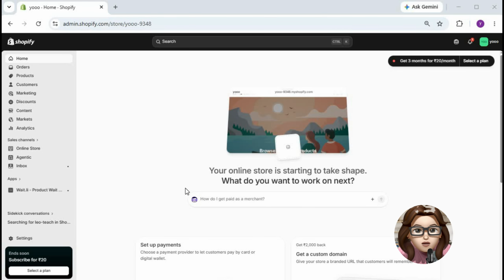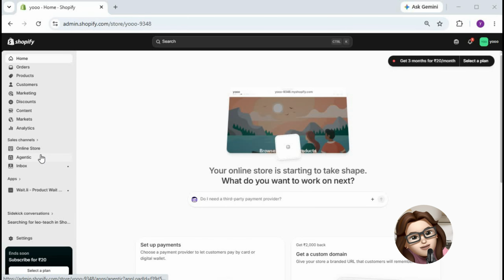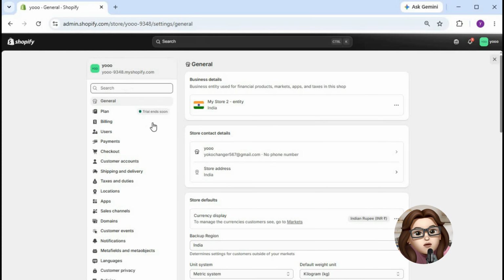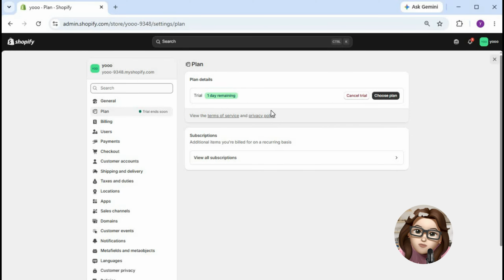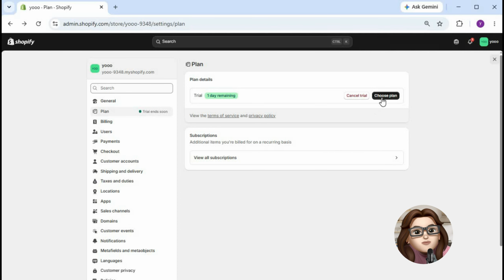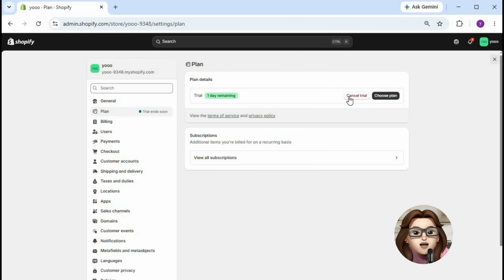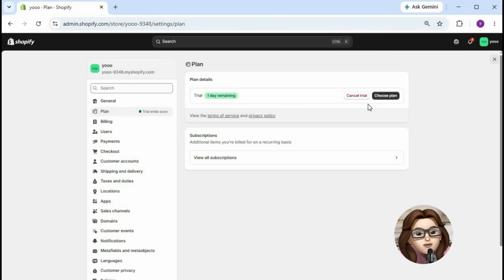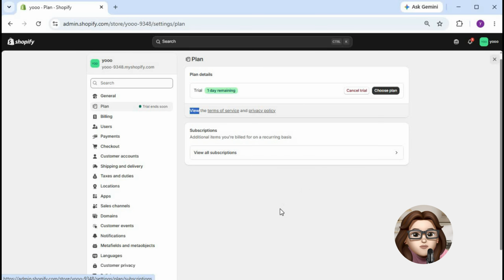How to Pause Shopify Subscription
Learn how to pause your Shopify subscription with this easy step-by-step tutorial. In this video, I’ll show you exactly how to pause your Shopify store in 2026 so you can temporarily stop selling while keeping access to your store and important business data.

Pausing your Shopify subscription can be useful if you're taking a break from business, redesigning your store, managing inventory issues, handling seasonal operations, or simply reducing costs while preparing for a future relaunch. Shopify provides options that allow eligible store owners to temporarily pause store activity without permanently closing their account.

In this tutorial, you'll learn how to access your Shopify plan settings, review pause options, understand billing implications, and temporarily suspend store operations step by step. I’ll also explain the differences between pausing and fully deactivating a Shopify store.

You'll discover practical tips such as:

Pausing your Shopify subscription correctly
Understanding billing and plan changes
Keeping access to important store data
Preparing your store before pausing
Managing customer expectations
Reviewing apps and subscription costs
Reactivating your store when ready

I’ll also explain common mistakes beginners make when pausing Shopify subscriptions and how to troubleshoot billing concerns, app charges, store visibility issues, account access problems, or reactivation questions.

This tutorial is perfect for Shopify store owners, entrepreneurs, dropshippers, marketers, agencies, developers, and anyone considering a temporary break from operating their online store. Even if you're completely new to Shopify account management, the process shown in this guide is beginner-friendly and easy to follow.

Pausing your Shopify subscription properly can help reduce expenses, preserve store data, maintain flexibility for future growth, and give you time to make important business decisions without permanently closing your store.

If you found this tutorial helpful, make sure to like the video, subscribe to the channel, and turn on notifications for more Shopify tutorials, account management guides, eCommerce tips, and online business tutorials.

This video shows you How to Pause Shopify Subscription Easily! Watch this Video till the end to learn How to Pause Shopify Subscription.

Were you able to figure out How to Pause Shopify Subscription? Share this with your friends who want How to Pause Shopify Subscription.

Problem Solved in this Video-:

What Do you Think of How to Pause Shopify Subscription?